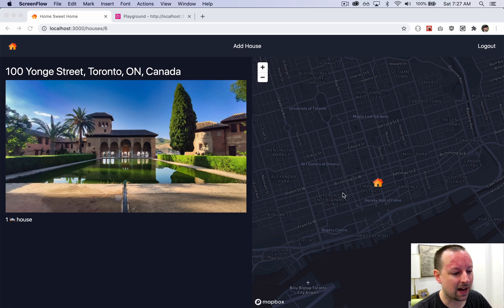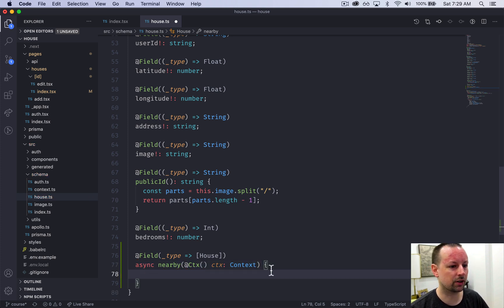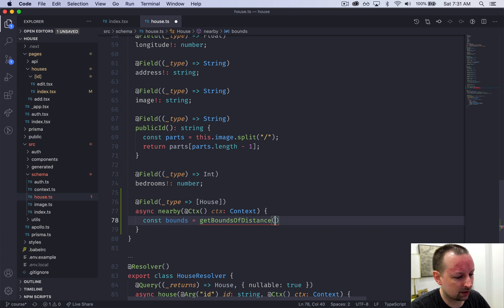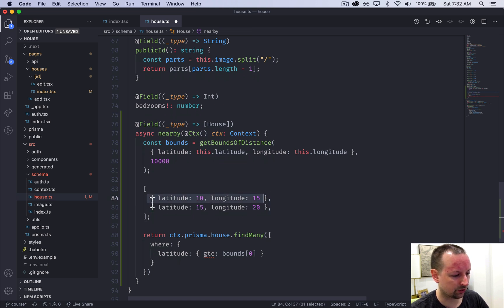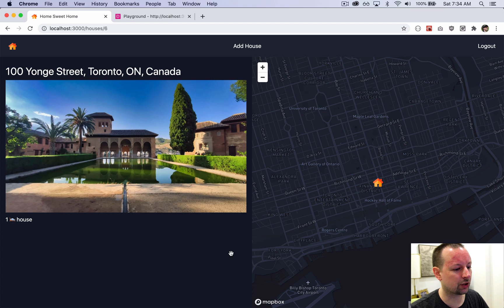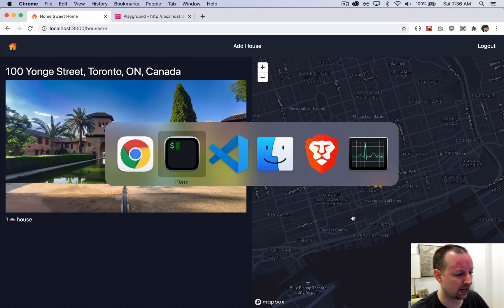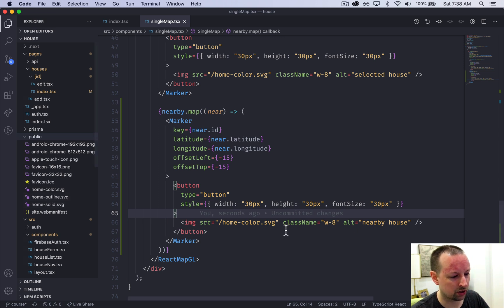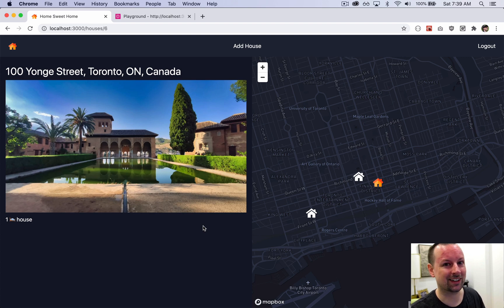Free Next.js Course: 18 / Nearby Houses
Links